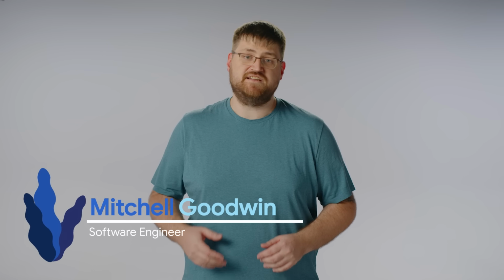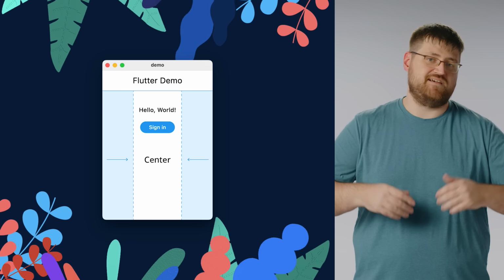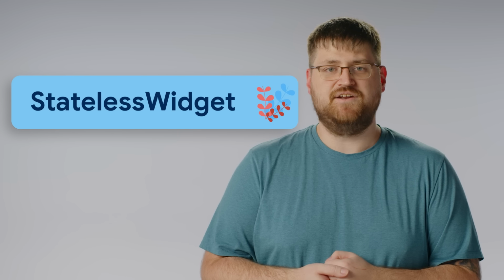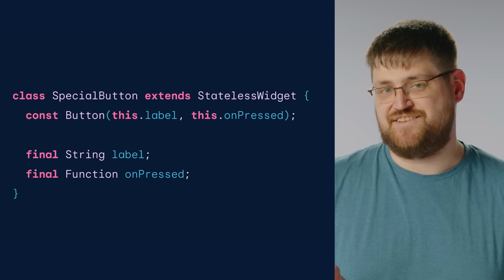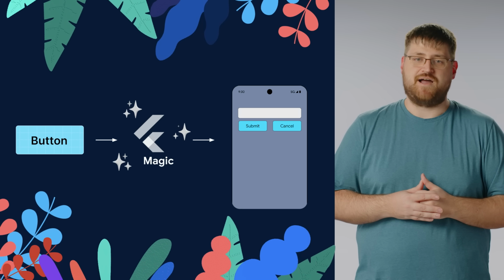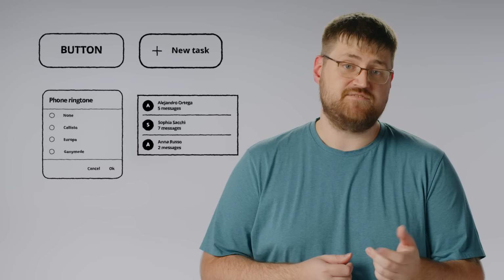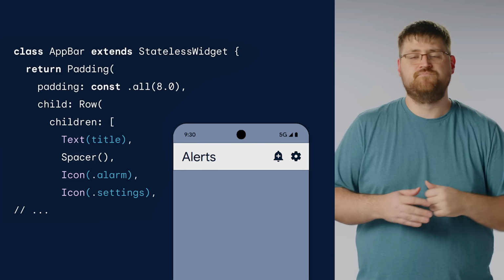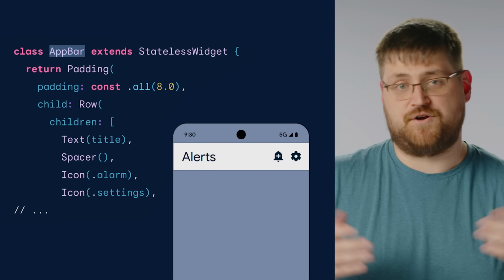Anatomy of a widget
This video is part 5 of the Dart and Flutter Getting Started tutorial series. Explore the fundamental building blocks of Flutter apps: the Widget!

Start the written tutorial session here!

Learn how widgets represent every part of the UI, from small visual elements like buttons and text to complex layouts and screens. We explain the difference between `StatelessWidget` and `StatefulWidget` and demonstrate how widgets are composed into a hierarchical tree, creating intuitive and functional user experiences.

Chapters:
0:00 - Introduction: "everything is a widget"
0:28 - What are widgets: Dart objects
0:59 - StatelessWidget explained
1:30 - Widgets as blueprints and persistent objects
1:45 - The `build` method and widget tree
1:58 - Widget composition: from small to large
2:37 - Building an app: one widget at a time